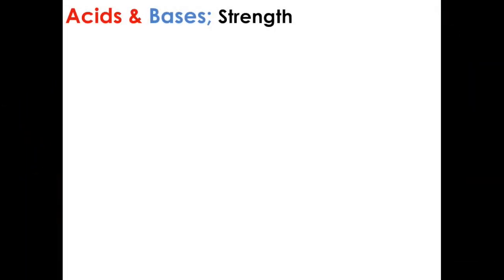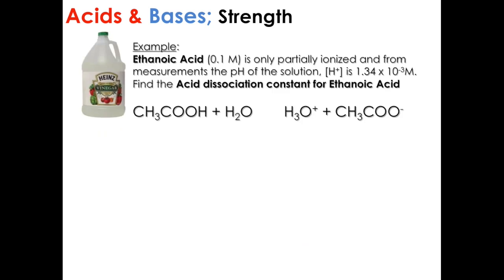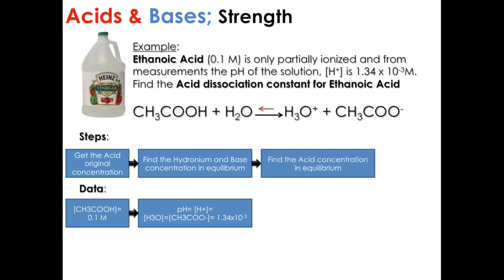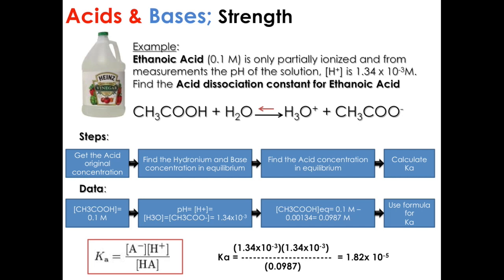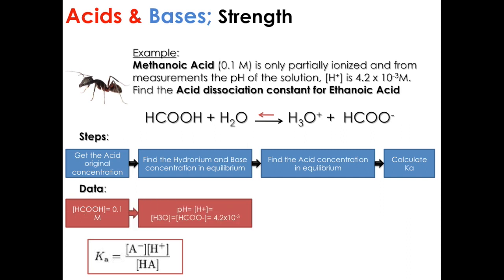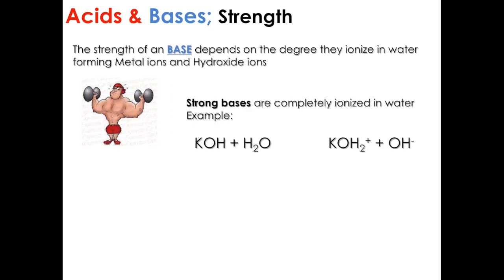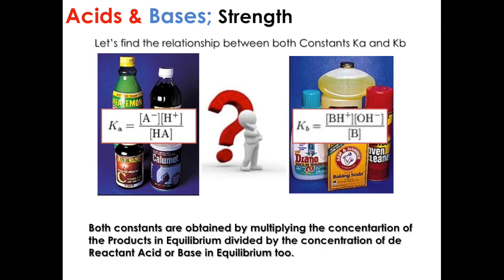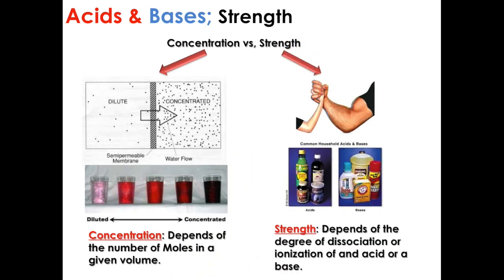Acids and Bases Strength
This video is about Acids and Bases Strength